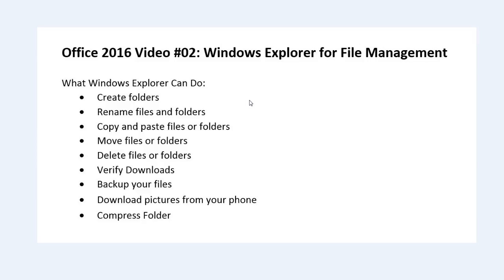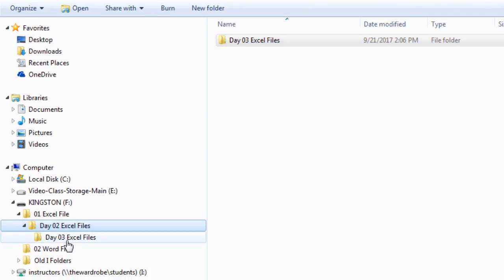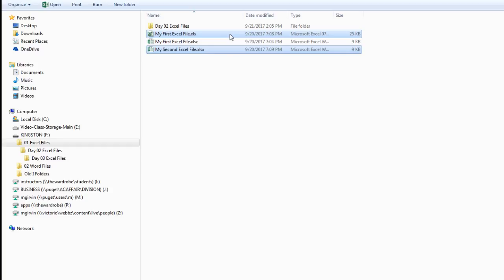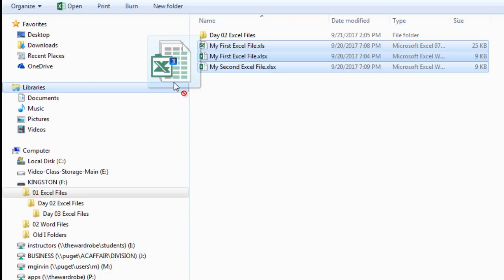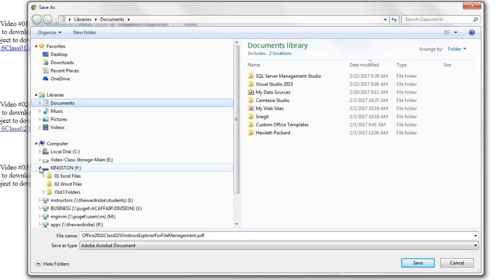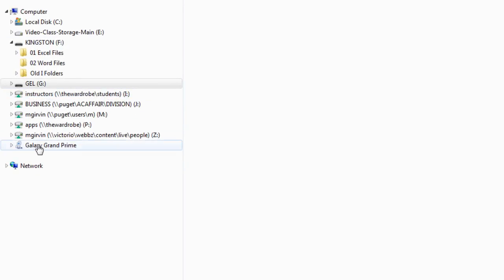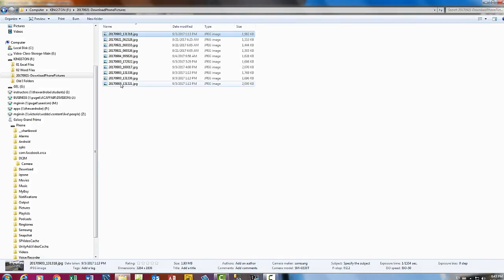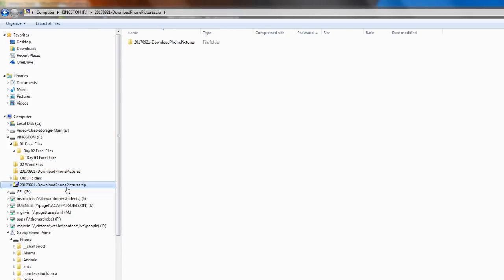Office 2016 Video #02: Windows Explorer for File Management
Topics in this video:
1. (00:01) Introduction
2. (01:56) Create folders
3. (04:12) Rename files and folders
4. (06:23) Copy, paste, move, delete files or folders
5. (06:33) Ctrl Selection Trick and Shift Selection Trick
6. (13:51) Verify Downloads
7. (15:43) Backup your files
8. (17:51) Download pictures from your phone
9. (22:27) Compress Folder
10. (24:56) Summary